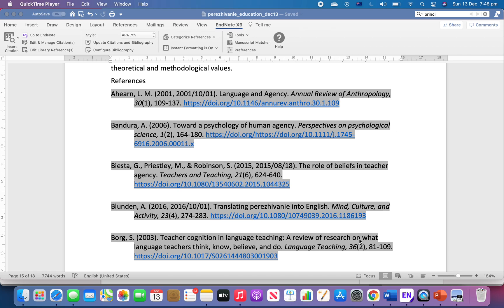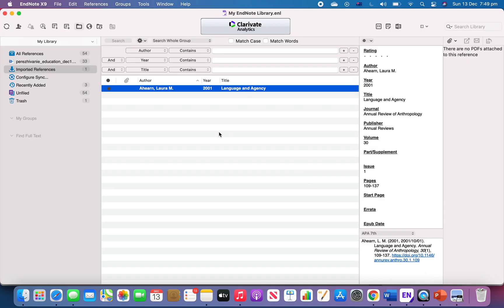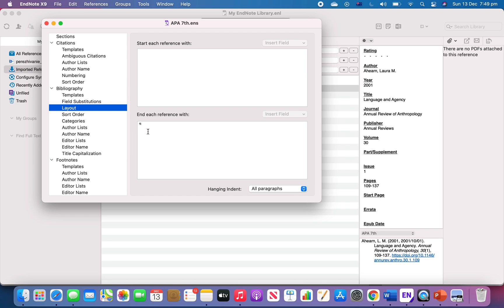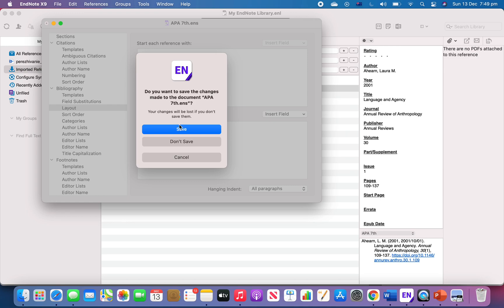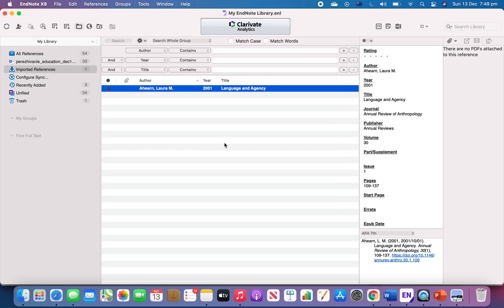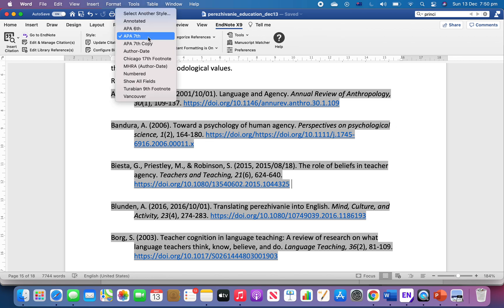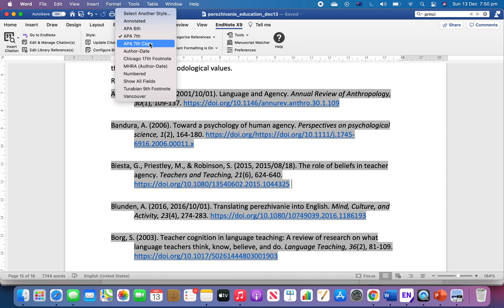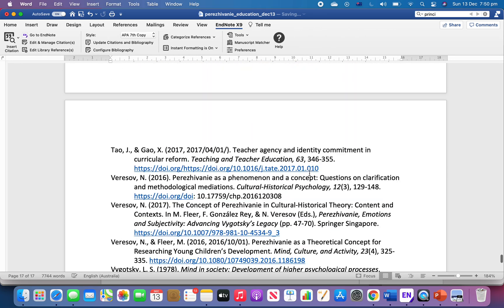How to delete space between endnote reference table at the end of the document